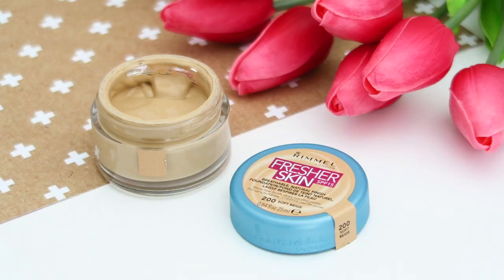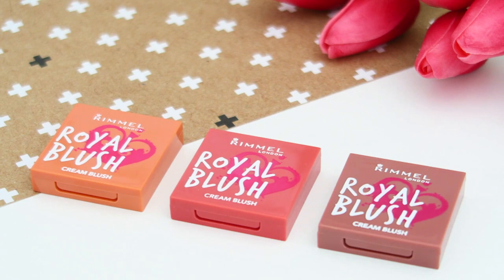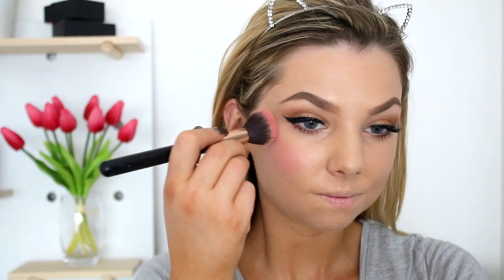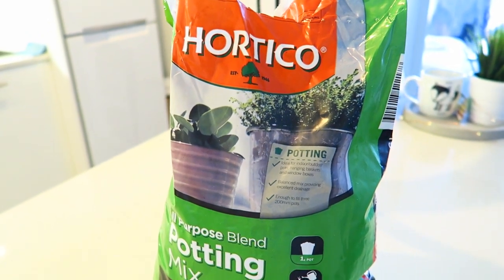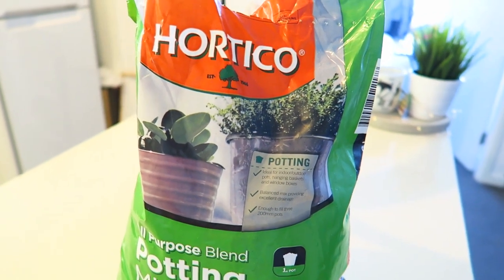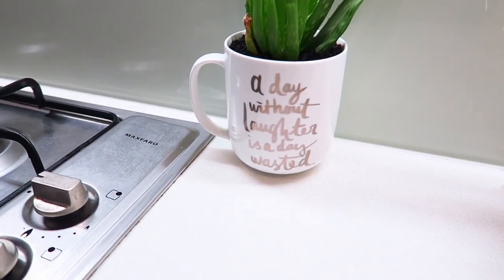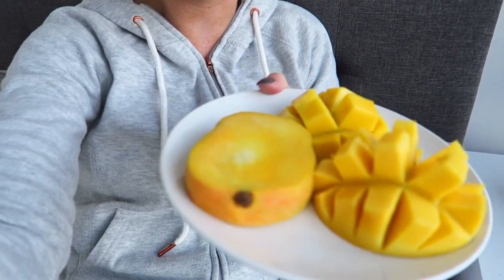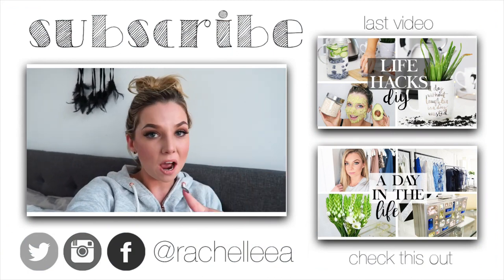A Day In The Life - Eating Out Alone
A Day In The Life - Eating Out Alone Is Awesome singlelife. Today I have another day in the life vlog video where I show you a little bit into one of my days, I went to pick up some things today, ate lunch out & working on video things. I hope you enjoy. Thumbs up for a day in the life - eating out alone is awesome (single life)

Hi my name is Rachel & I make style & organisation videos about beauty, fashion, home decor & food. I like to share tips on how you can get more for your money and look fabulous for less. Hope you enjoyed the video xo